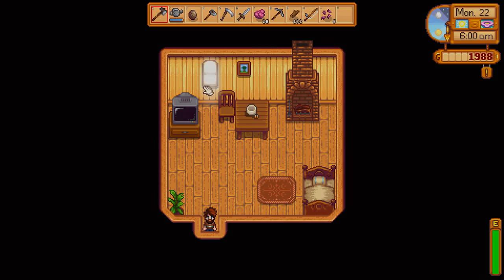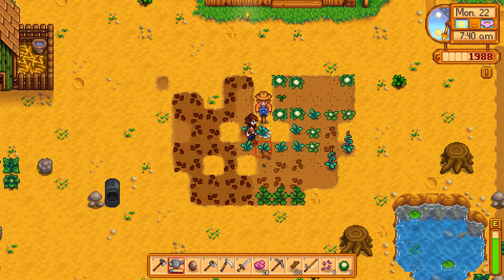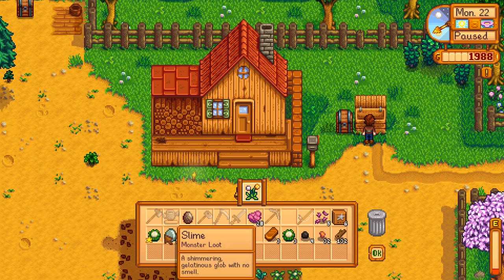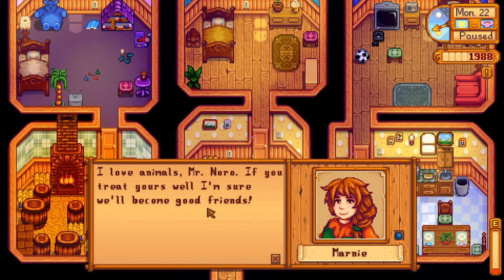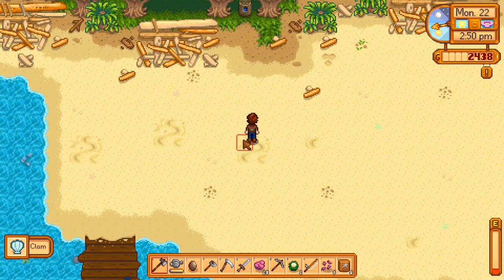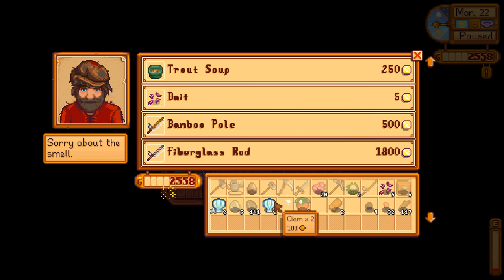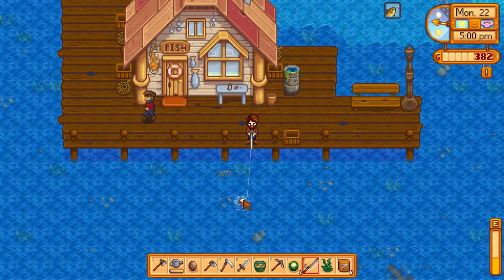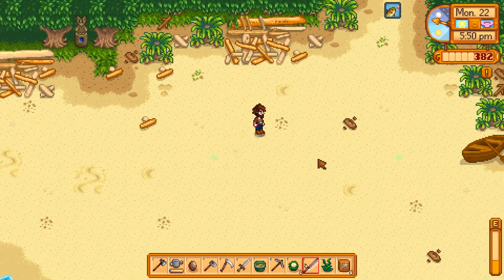Fishing with Bait (Fiberglass Rod) - Stardew Valley Playthrough, Part 17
Wb! In this part we build a mayonnaise machine, plant many spring seeds, buy a rod upgrade from Willy and catch a lot of fish. We sell cauliflower, make a lot of money, and progress towards completing some more community center bundles.

Stardew Valley is an indie farming game with RPG elements for the PC. It was developed by ConcernedApe and published by Chucklefish. Players start off with a scythe, hoe, pickaxe and axe, and must use these to craft their own farm. Many have compared it to the Harvest Moon series - but not me because I've never played those! The game is super laid back and very relaxing. I hope you enjoy this playthrough / Let's Play!

Stardew Valley is available for purchase on Steam.